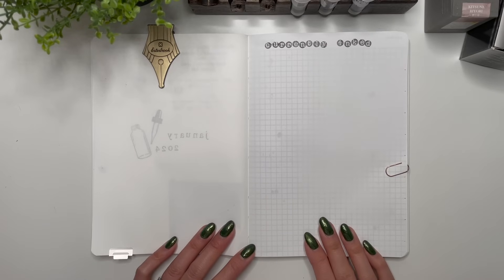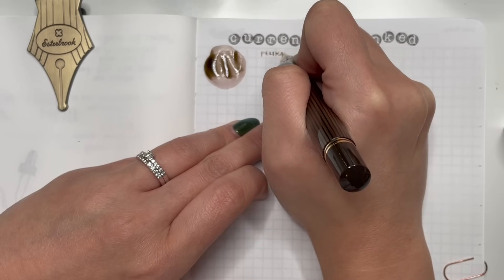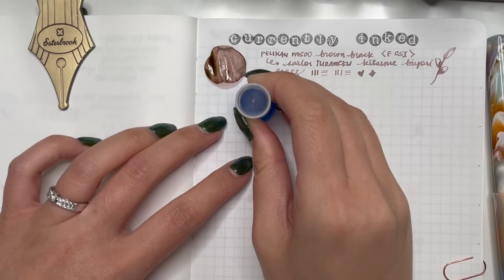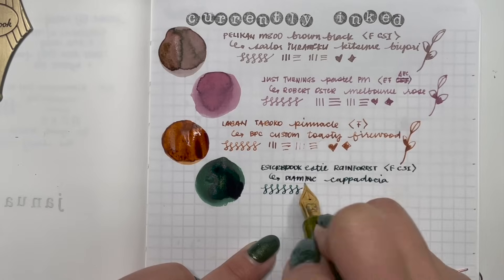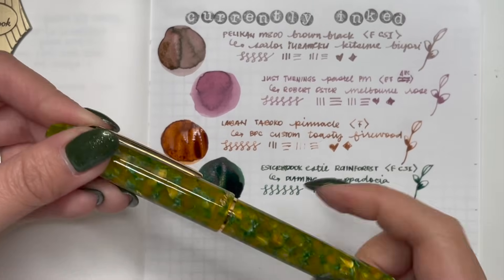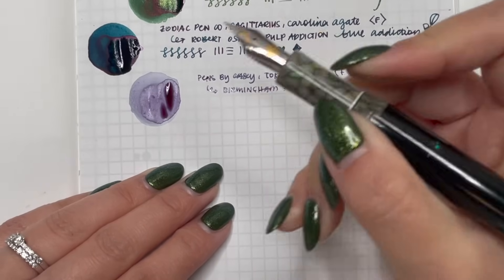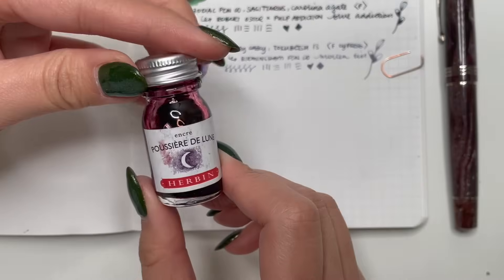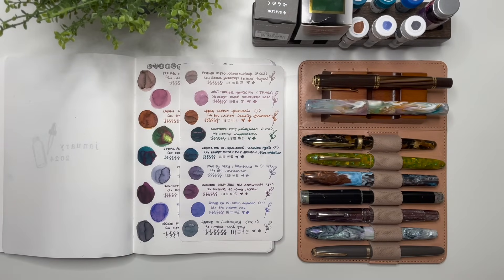currentlyinked January 2024 // Pelikan, Leonardo, Laban, Parker, Birmingham Pen Co, Diamine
Here are all my currently inked pens for January 2024. Which do you think will be my favourite?

Items used:
- Galen Leather A5 Notebook
- Galen Leather Bank Bag

Pens/Accounts Mentioned:
My lovely friend @KatiesCraftStudio